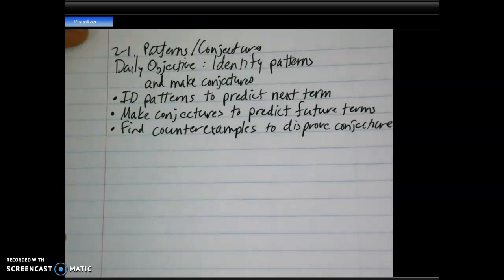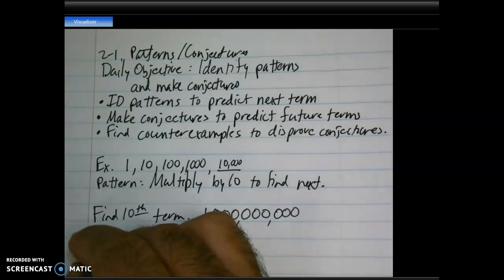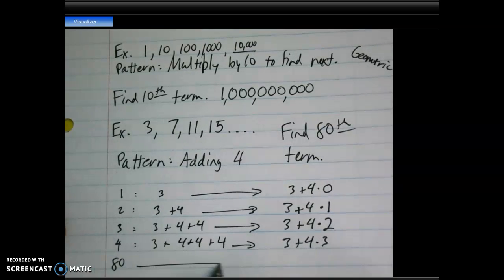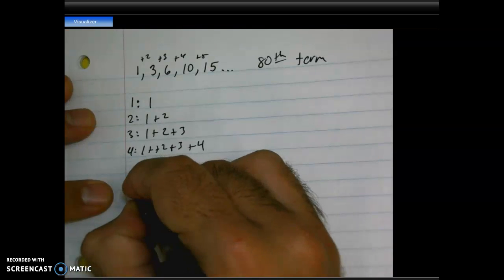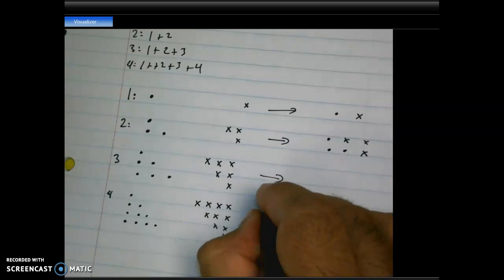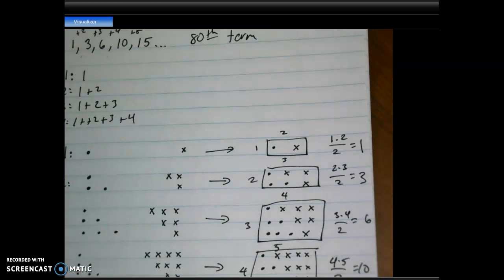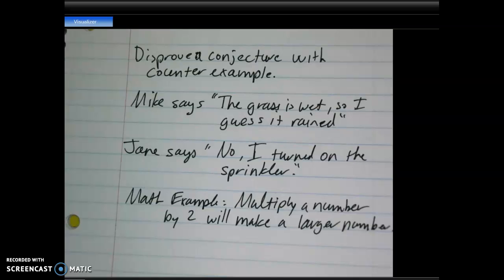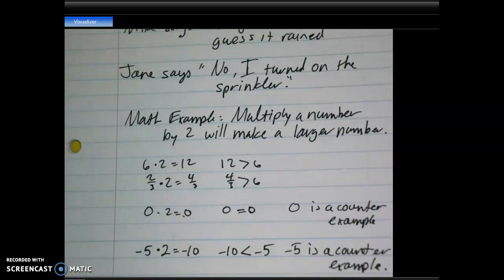2-1 Complete Notes